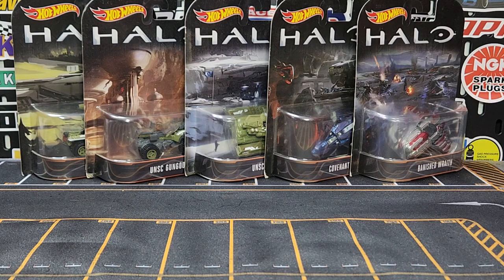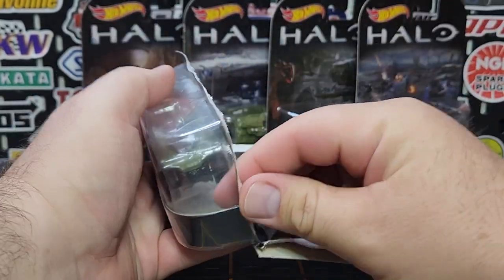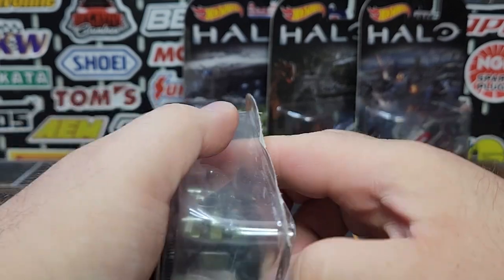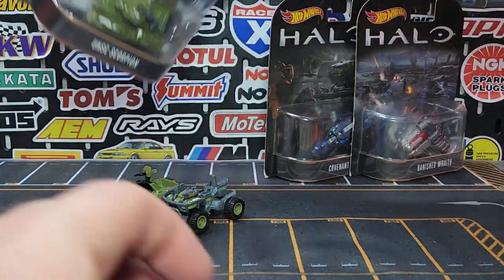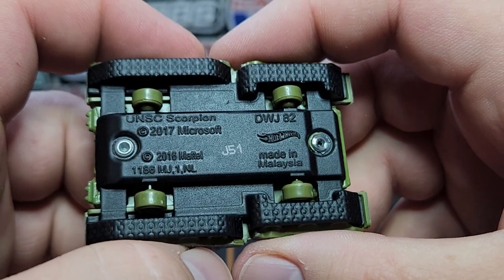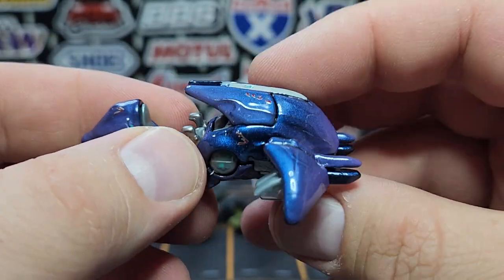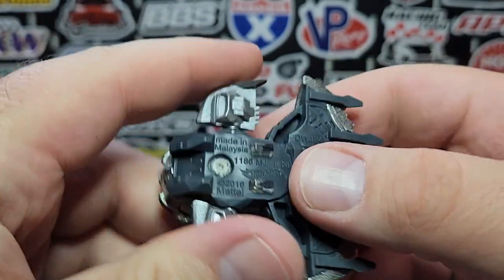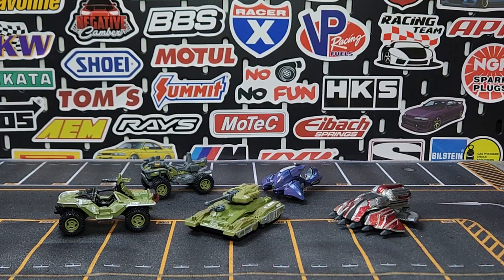Unboxing: Hotwheels Retro Entertainment - Halo Set From 2017!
Like halo? Like Hotwheels? How about we do both.